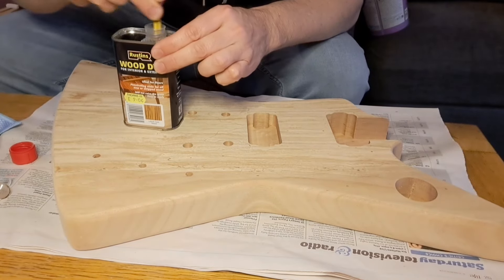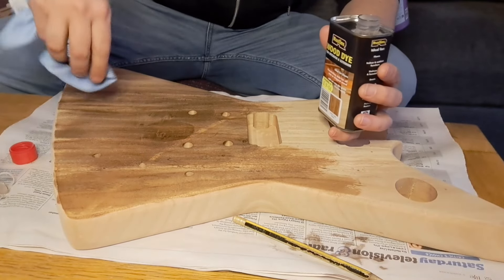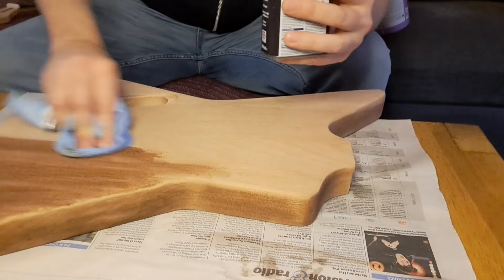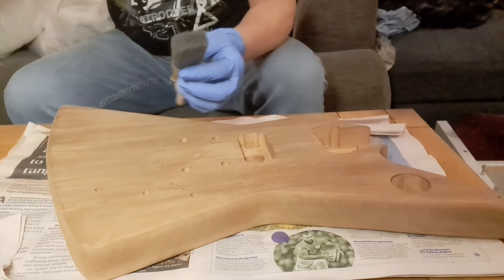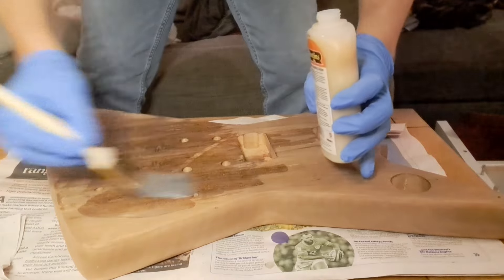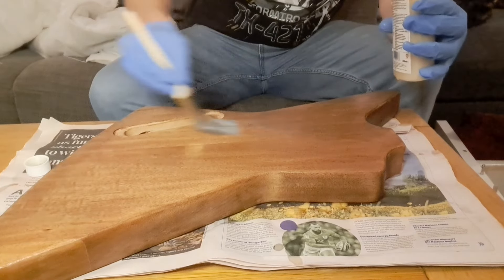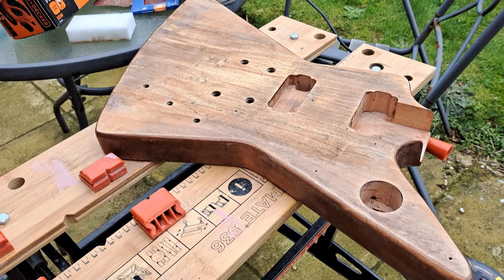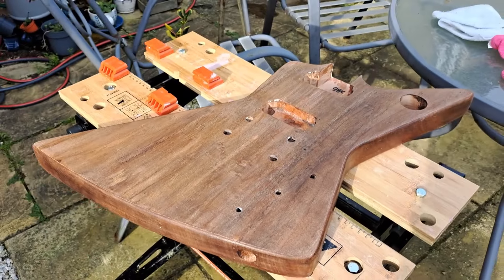Dyeing and finishing the body of the Coban explorer guitar kit.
My experience of adding dye, shellac and wax to the body of my kit guitar. There was an issue in the middle which needed to be solved. I hope you enjoy the video.